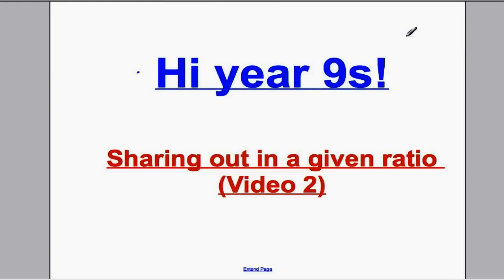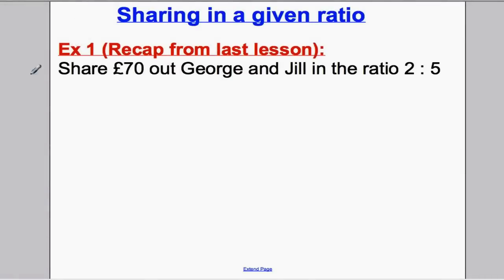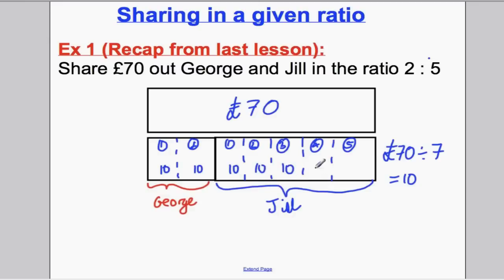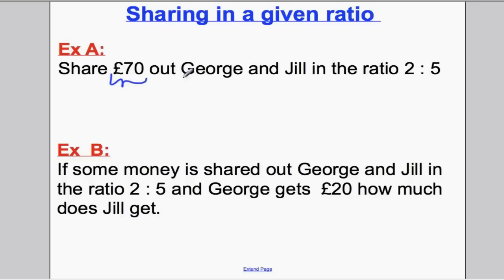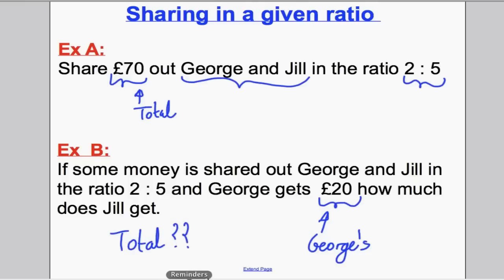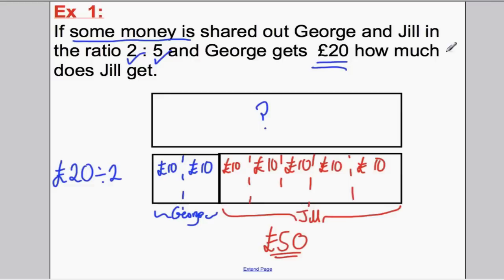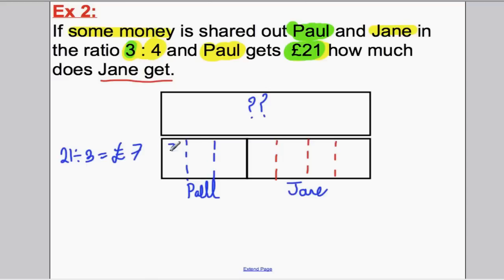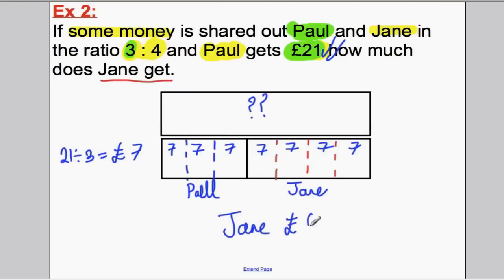Share in ratio (2)